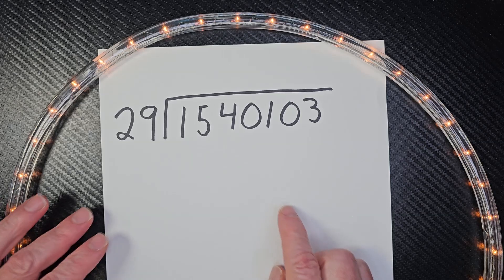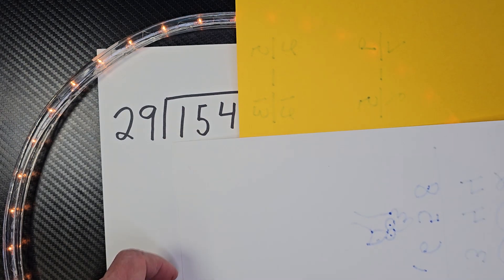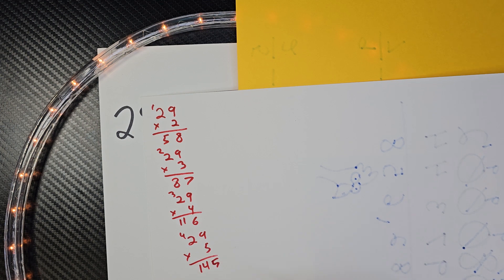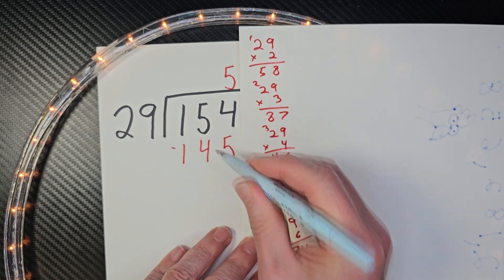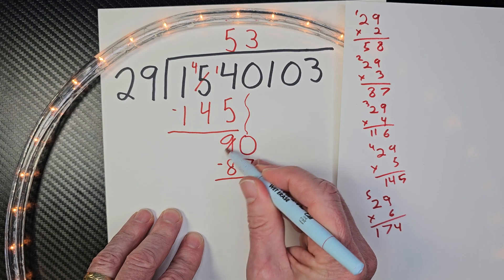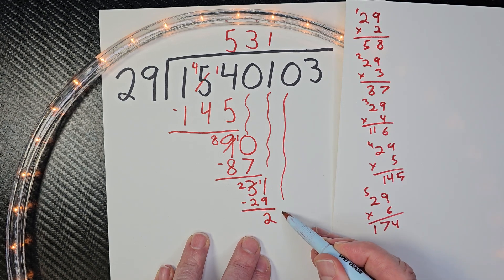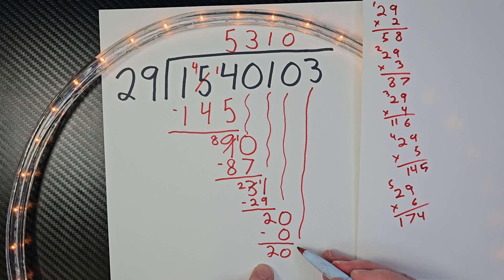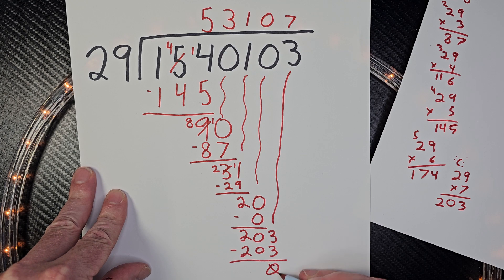Long Division: Dividing a BIG Number by 2-Digit Number ⭐ 😀